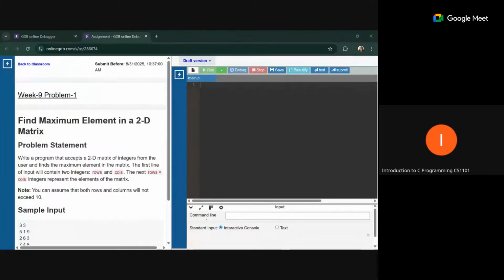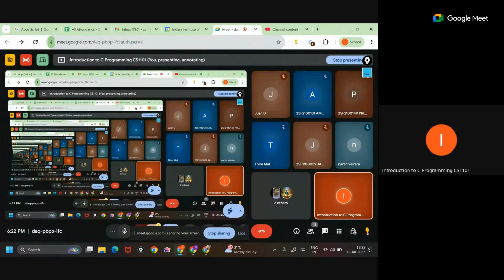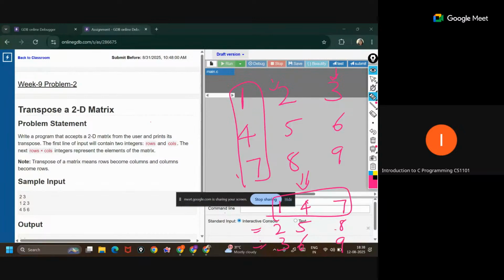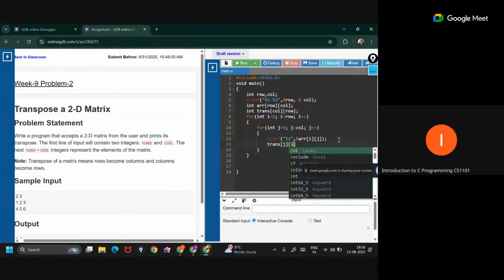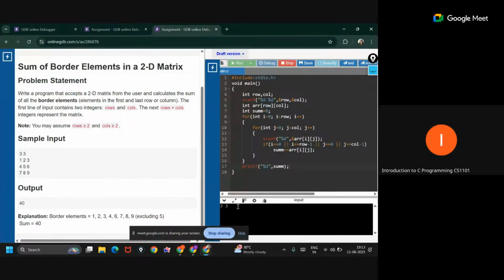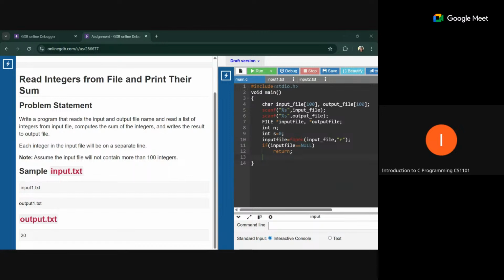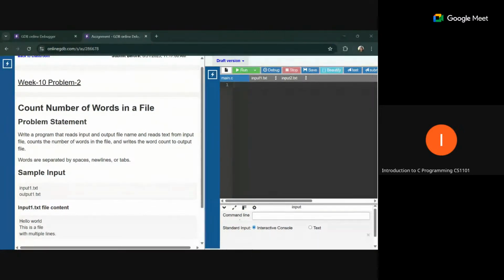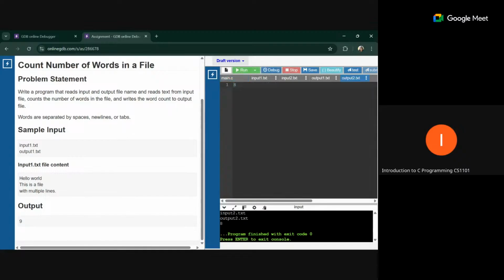OPPE - 2 Revision